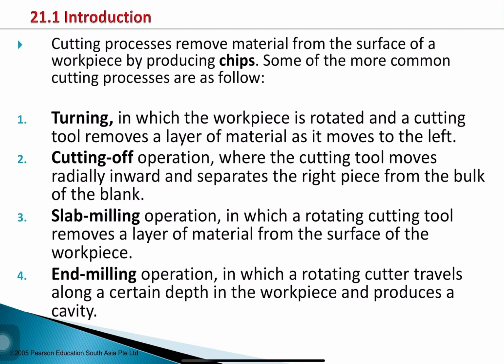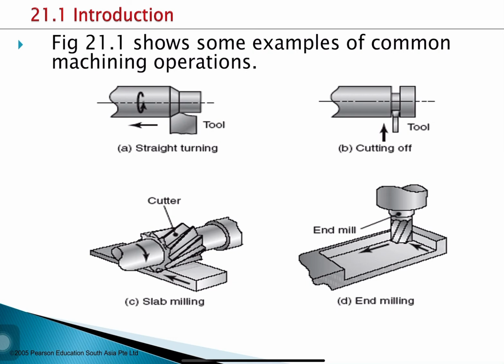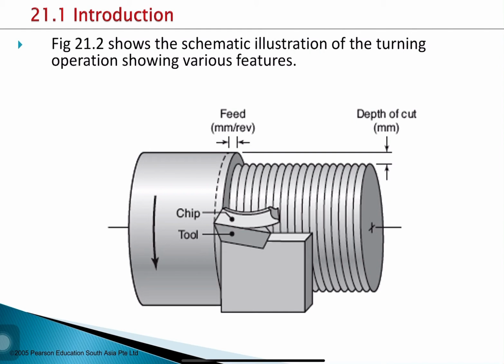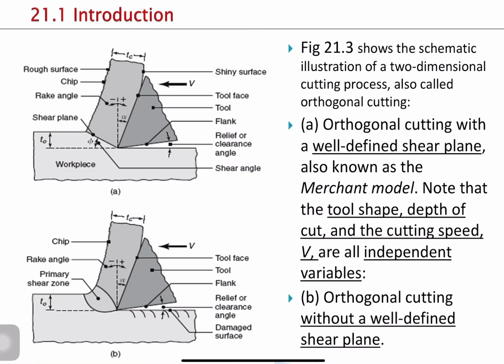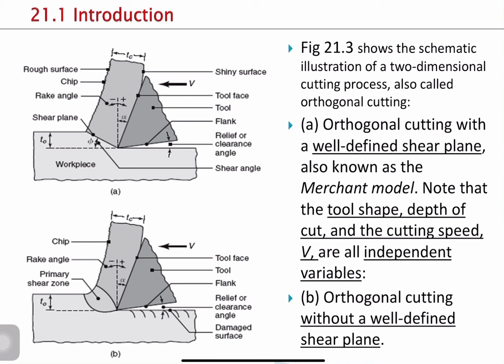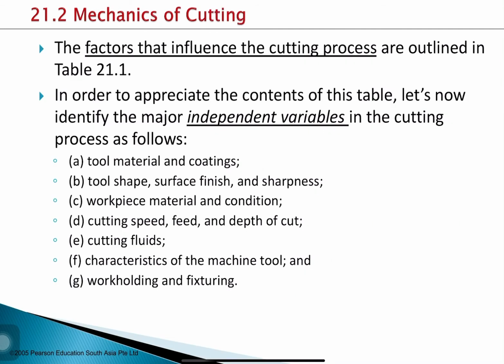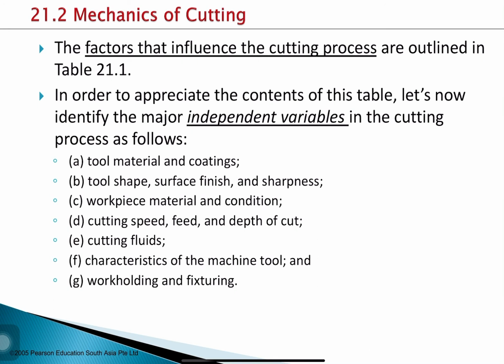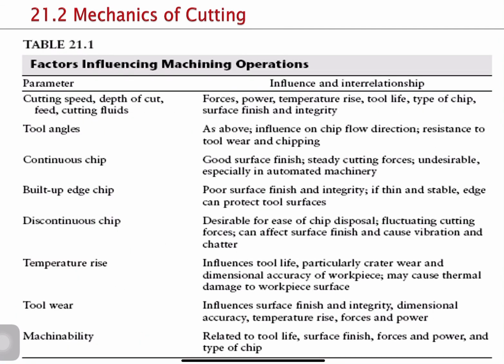Fundamental of Machining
Slides from Kalpakjian’s Manufacturing Technology